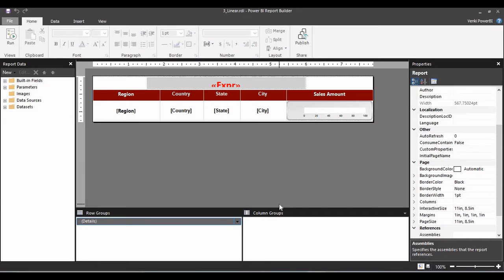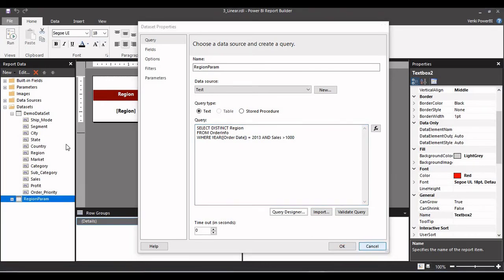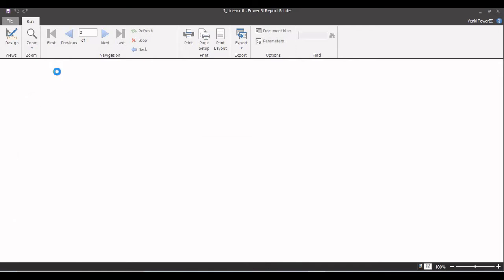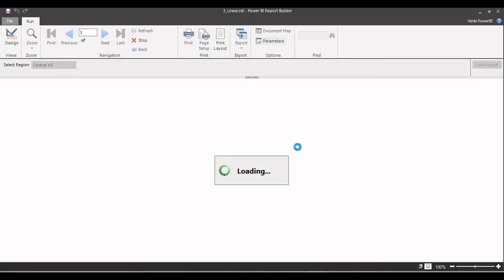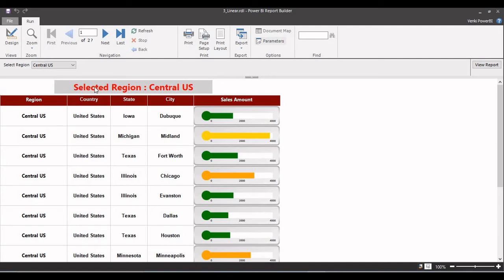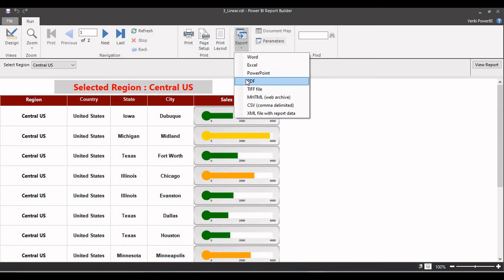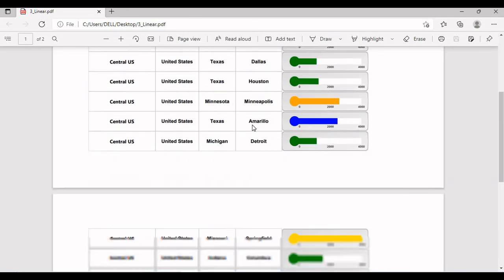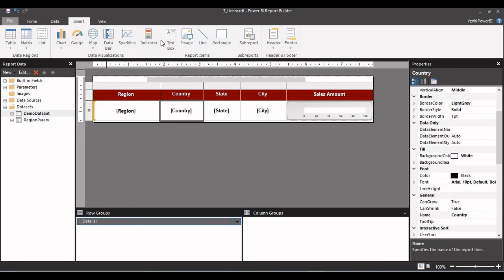Power BI Paginated Reports : How to create the Table Report with Different Visual.